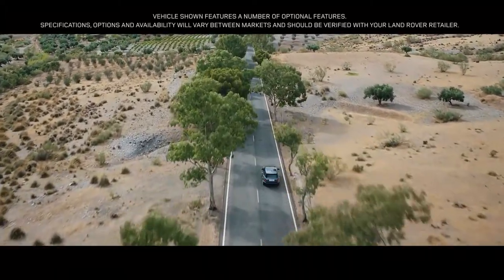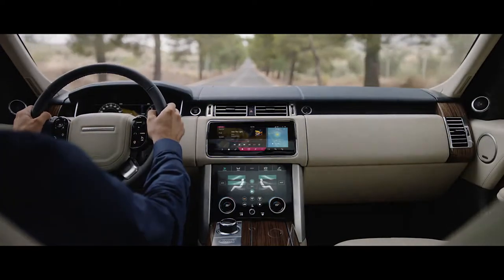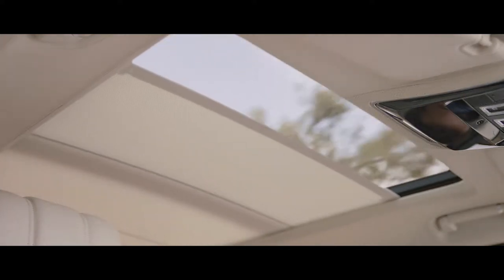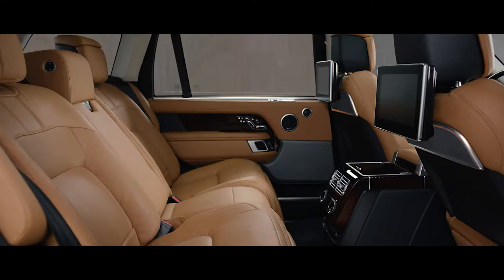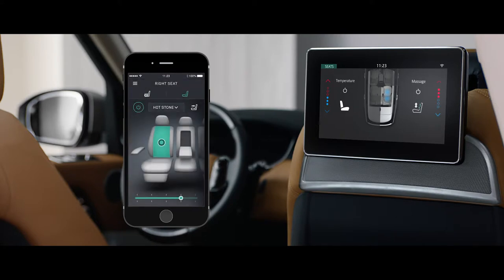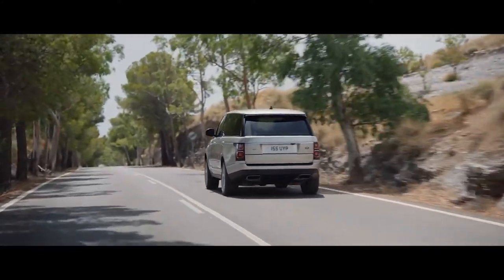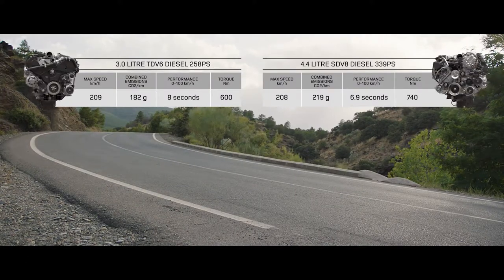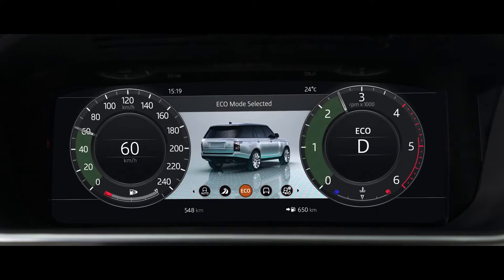2018 NEW Range Rover - Refinement